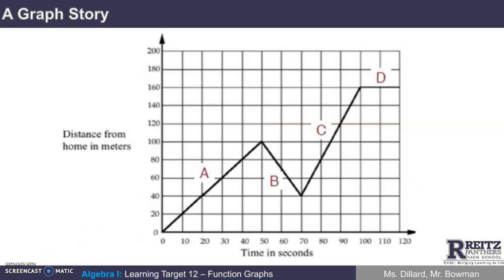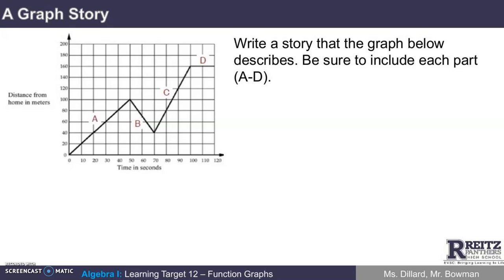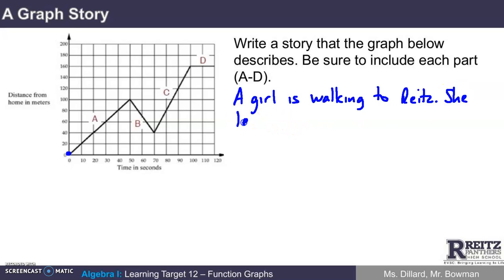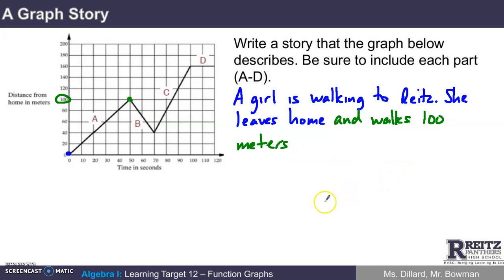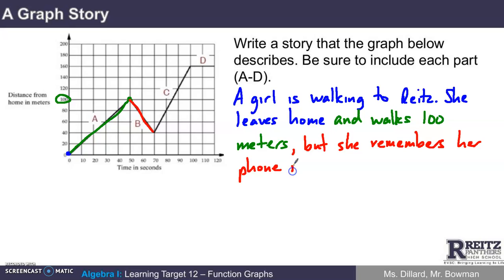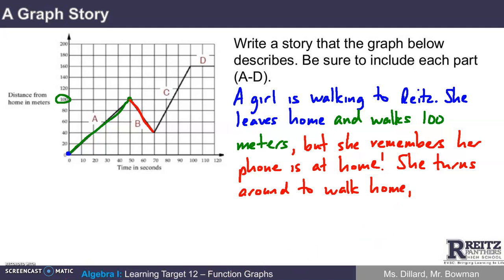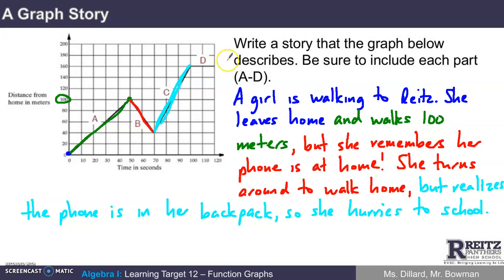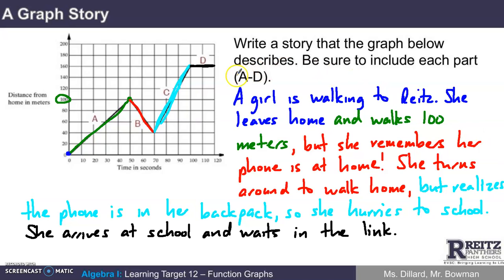Screencast 12.2: Graph Stories (Algebra I)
This screencast's objective: LWBAT translate between a written description of a situation and a function graph that describes the situation. This screencast was made specifically for the Algebra I students at F.J. Reitz High School in Evansville, Indiana.